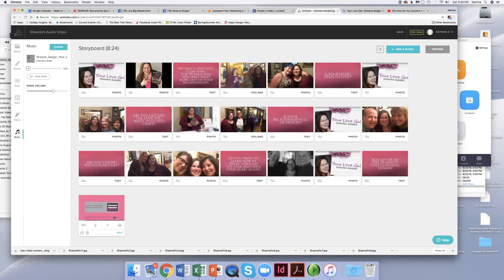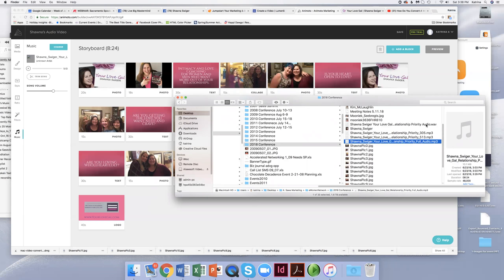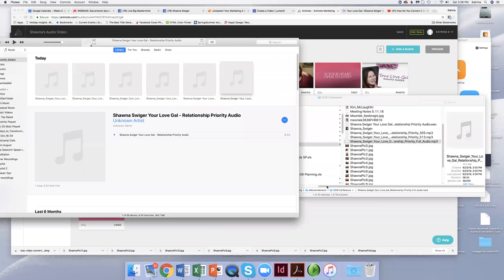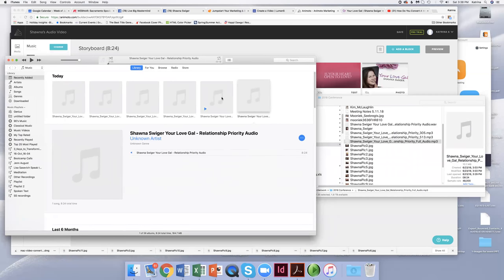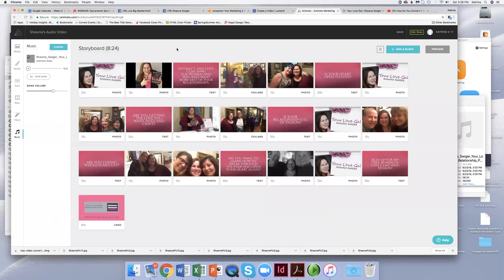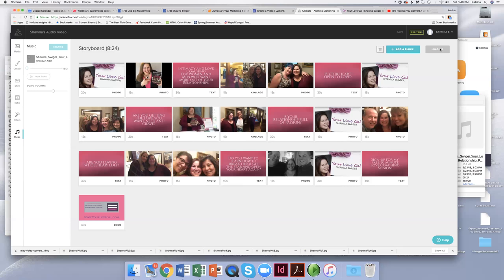Tutorial: Creating Videos on Animoto 1 of 2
Ready to create cool videos for your website or marketing with photos, music, video clips and more?

I do them primarily through my Animoto.com account and it's super easy and inexpensive to create them there.

Come talk with me about this and more in a complimentary business strategy session by clicking Talk to you soon! ~ Katrina